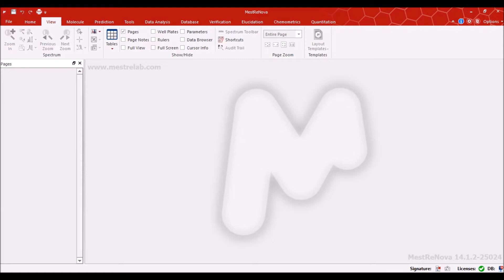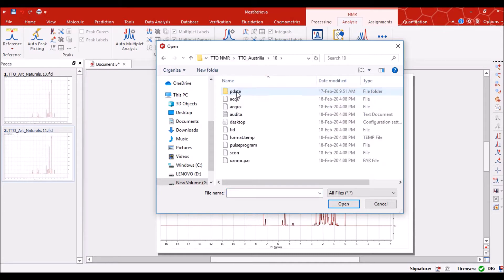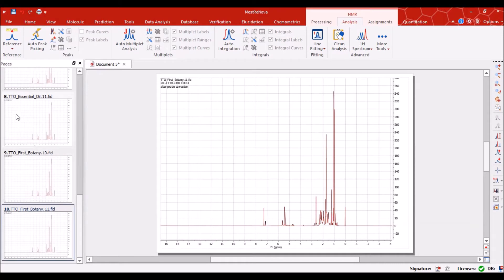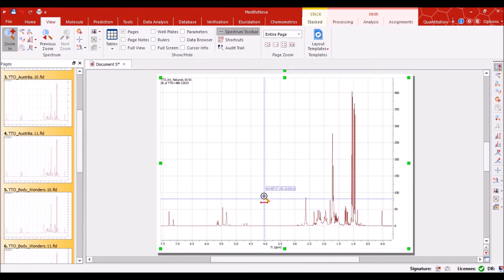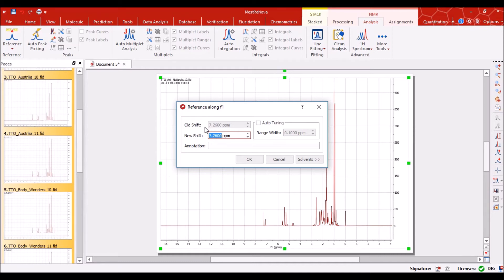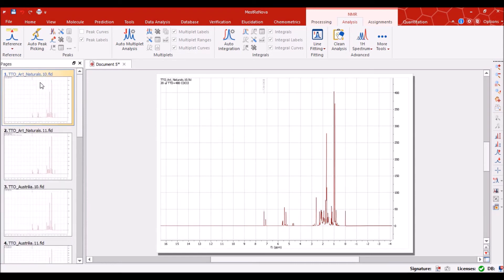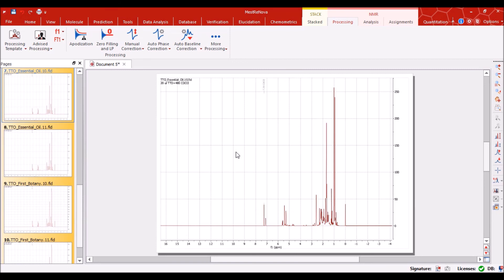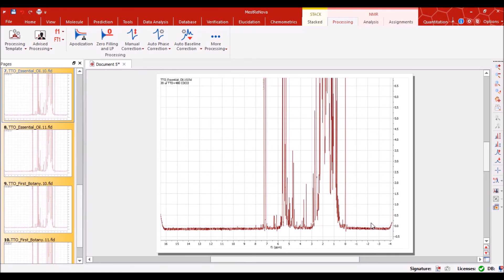Binning of NMR Spectra by Mnova Masterlab part 001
Step by step guideline for binning / bucketing NMR spectra by using Mnova - Masterlab software for further processing to multivariate data analysis (PCA / PLS / OPLS / O2PLS / PLS-DA / OPLS-DA/ etc.)